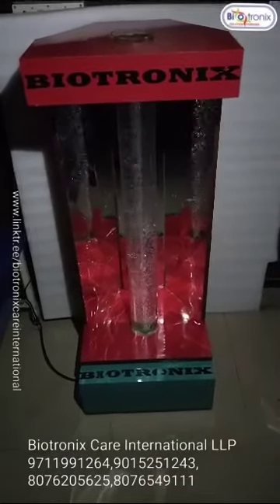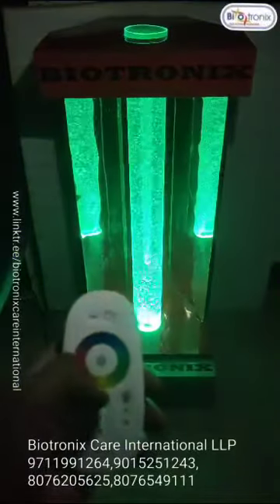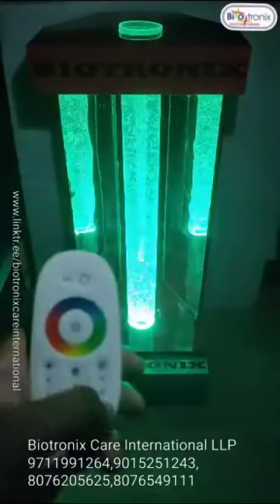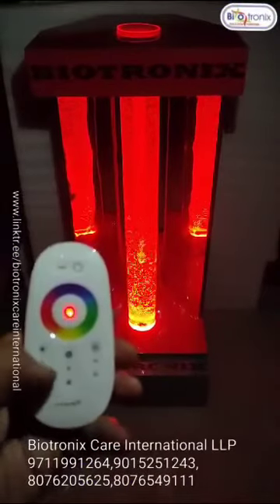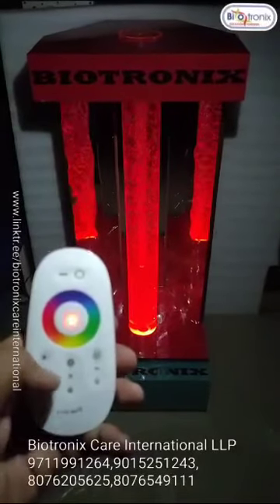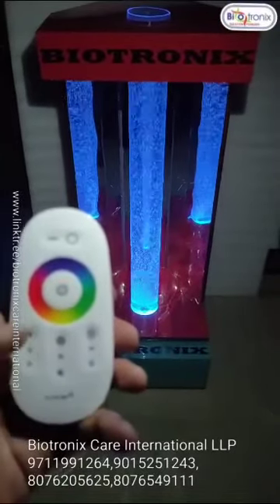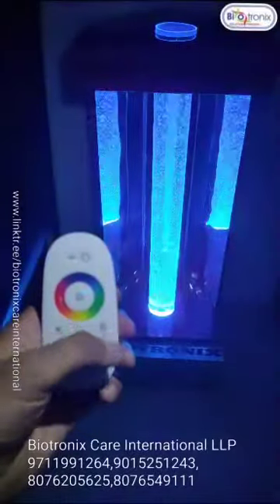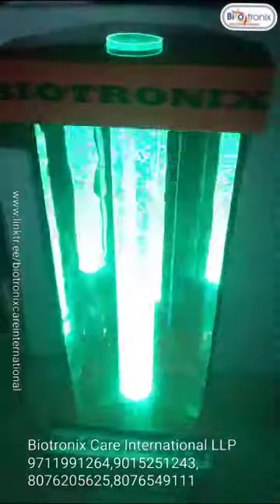Biotronix Bubble Tube Column Sensory Integration Training Occupational Therapy Equipment Remote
Biotronix Solution Forever®  Sensory Motor Tools Bubble-tube Column with Stand Equipment for Occupational TherapyLED Color Source: The four colors in the bubble tube—Red, Green, Blue, and Yellow—can be adjusted sequentially or in a static mode via a remote control.* LED Source: For the clients' safety, the light source is installed inside the base. * Air Bubbles: Using a speed control switch, air bubbles rise gradually and constantly while changing color.* electricity: LED color sources require relatively little electricity and have a long lifespan.The most common treatment strategy for treating Sensory Integration Disorder is Sensory Integration Therapy. In this kind of therapy, "patients" go through a series of motor skill and sensory exercises led by an occupational therapist or physical therapist.

The combination of ever-changing bubbles and colors creates a spectacular focal point in any darkened environment, making bubble tubes an indispensable component of any multisensory setting.
Bubble tubes are arguably the most recognizable addition to multi-sensory spaces. Their kaleidoscope of shifting colors and bubbling bubbles draws people in for their calming effects, whether they are in an engaging or tranquil area.
Seeing bubble tubes in movement has a favorable effect on people with Sensory Processing Disorder (SPD) because it offers a tracking activity that enhances visual development, color identification, visual perception, and communication skills.

When there is water inside the bubble tube, air is blasted into it, causing the flowing bubbles to shimmer, flicker, and/or change color constantly. It has a soothing and attention-grabbing impact as a result. Through the slight vibration, this effect stimulates touch and aids in the promotion of visual stimulation.
LED technology is used to illuminate each Biotronix bubble tube, ensuring that it is always bright and vividly colored. LEDs don't need to be changed very often, therefore your IMI bubble tube is virtually guaranteed for life.

"Biotronix Bubble Tube Column: Remote-Controlled Sensory Integration for Occupational Therapy"
"Enhance Occupational Therapy with Biotronix Bubble Tube Column and Remote Control"
"Revolutionize Sensory Training: Biotronix Bubble Tube Column with Remote for OT"
"Biotronix Sensory Integration Equipment: Remote-Controlled Bubble Tube for OT"
"Occupational Therapy Innovation: Biotronix Bubble Tube Column with Remote Access"
"Remote-Operated Sensory Integration: Biotronix Bubble Tube Column in OT"
"Discover Biotronix Bubble Tube Column with Remote Control for Occupational Therapy"
"Elevate OT Sessions with Biotronix Sensory Integration: Remote Bubble Tube Column"
"Biotronix Occupational Therapy Equipment: Remote Bubble Tube Integration"
"Remote-Enabled Sensory Engagement: Biotronix Bubble Tube Column for OT"
"Biotronix Bubble Tube: Advanced Sensory Integration with Remote Control"
"OT Efficiency: Biotronix Bubble Tube Column with Remote Access"
"Remote-Controlled Sensory Wellness: Biotronix Bubble Tube for OT"
"Biotronix Occupational Therapy Solutions: Bubble Tube Column with Remote"
"Explore Biotronix Bubble Tube Column with Remote Control in Occupational Therapy"
"Remote-Operated Sensory Therapy: Biotronix Bubble Tube for Occupational Health"
"Biotronix Bubble Tube Column: Remote-Controlled Sensory Experience in OT"
"Effortless Sensory Integration: Biotronix Bubble Tube with Remote for OT"
"Remote-Accessible Occupational Therapy: Biotronix Bubble Tube Column"
"Biotronix Bubble Tube: OT Wellness Elevated with Remote Integration"

Biotronix Bubble Tube Column
Sensory Integration Training
Occupational Therapy Equipment
Remote-Controlled Bubble Tube
OT Sensory Solutions
Biotronix OT Innovations
Remote Sensory Integration
Occupational Wellness Tools
Bubble Tube Benefits
Sensory Training Equipment
Remote-Controlled OT Solutions
Biotronix Occupational Therapy Gear
Remote-Operated Sensory Column
Advanced Occupational Therapy Tools
Remote Access Sensory Integration
Biotronix Sensory Wellness
Occupational Therapy Remote Technology
Sensory Engagement Solutions
Biotronix Remote Bubble Tube
OT Equipment with Remote Control